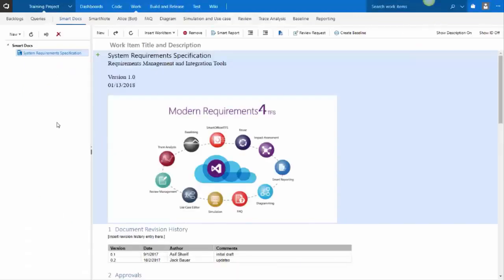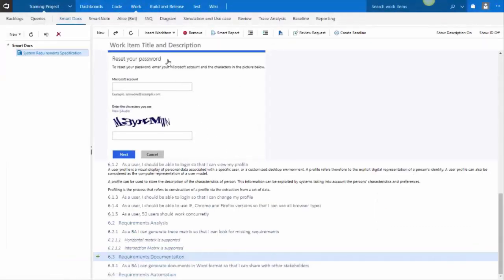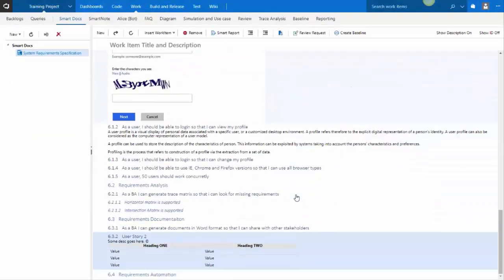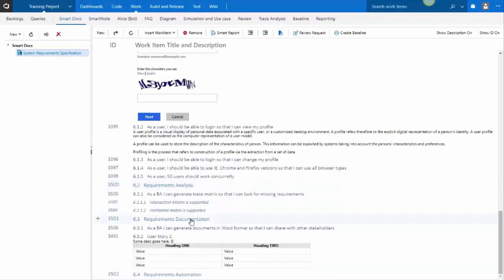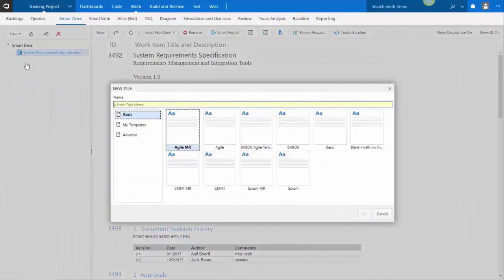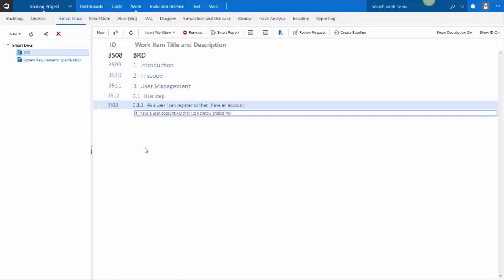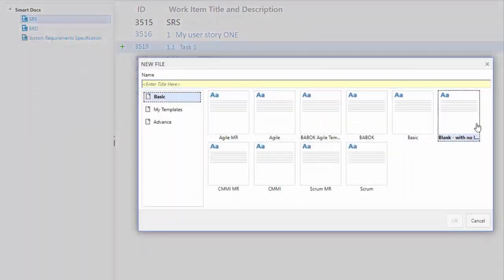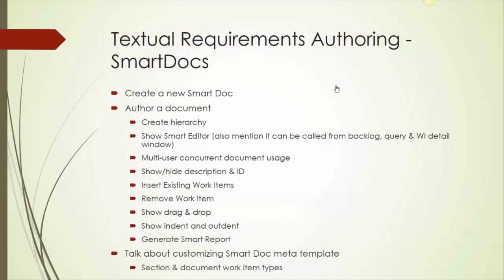Smart Docs in Modern Requirements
Using Smart Docs, you can create well-organized and easy-to-update requirements documents similar to Microsoft Word within Azure DevOps.

This video teaches you how to use the Smart Docs module by Modern Requirements to author requirements, create and link requirements within a document, and generate custom reports to share with others.

Time Stamps:

0:00 Intro
0:34 Agenda
1:20 Smart Docs Intro
8:12 Generate Report
10:00 Create Document
16:58 Outro

► To learn how to use Modern Requirements4DevOps with even more depth, visit the knowledge base